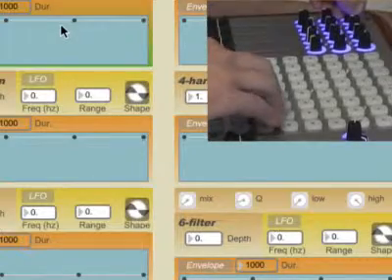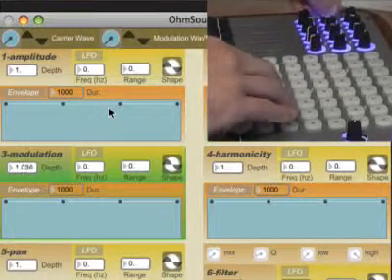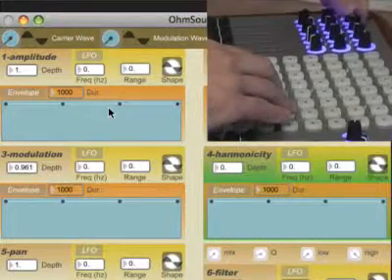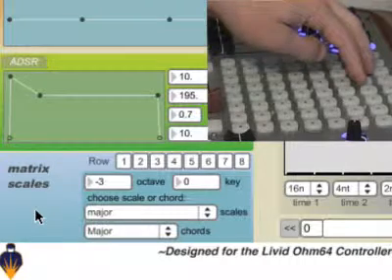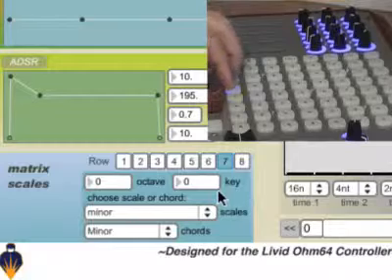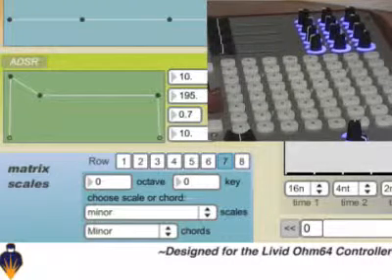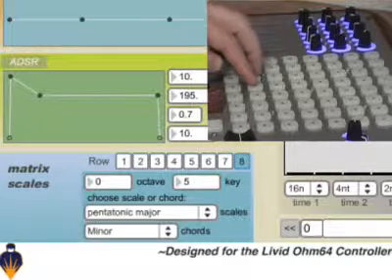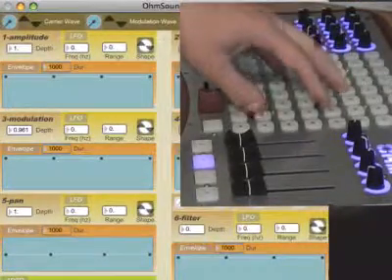OhmSound: Playing the synthesizer - Part 1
An overview of how to use the scales module to tune the 64 button grid to any variety of scales and chords.

Livid Instruments: Handmade in Austin,TX USA.